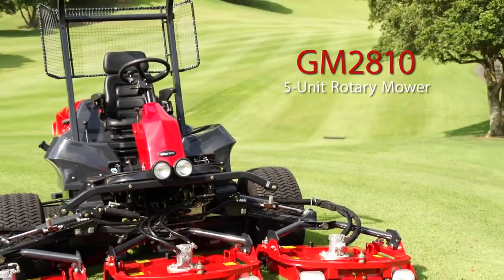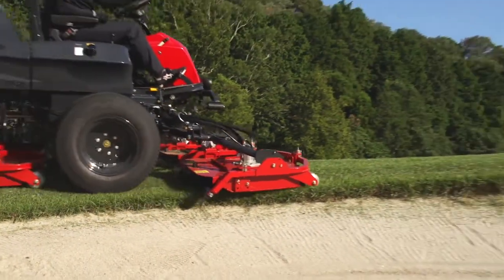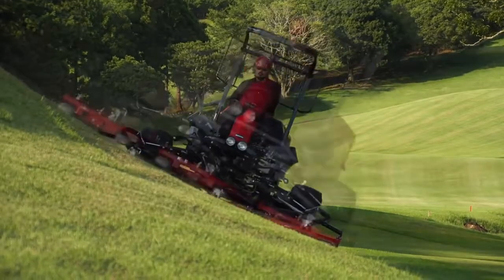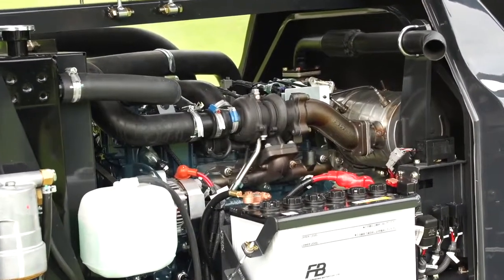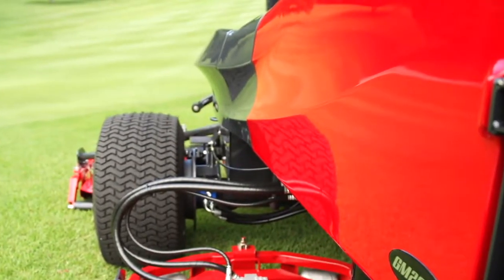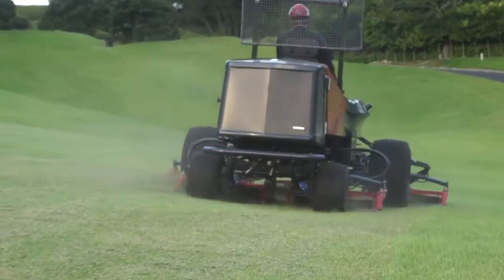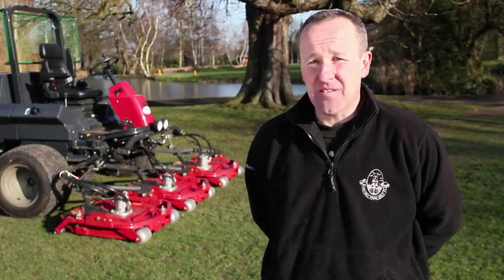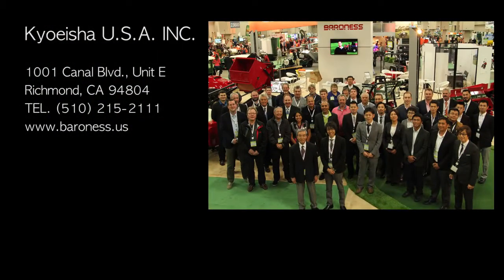Baroness GM-2810 Sichelmäher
Der Grossflächenmäher mit dem perfekten finish. 5 unabhängige Mähdecks mit einer Gesamtbreite von 280 cm im Einklang mit dem starken 57 PS Kubota Dieselmotor mit Abgasnorm TIER4 bringen Flächenleistung und Schnittqualität perfekt unter einen Hut. Der Bedienungskomfort und die griffige Allradtechnologie kommen vor allem auch in den Hanglagen zum Vorschein. Auch in extrem engen Wenderadien bleiben keine Streifen stehen und es ist auch kein radieren des Allradantriebs erkennbar. Testen sie mich und sie werden begeistert sein.